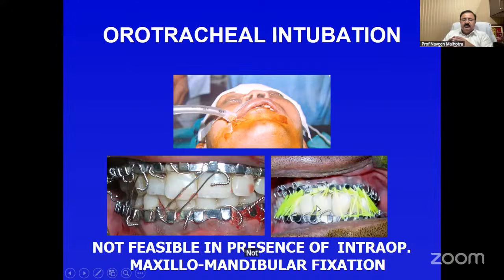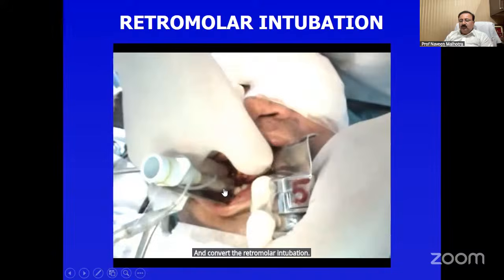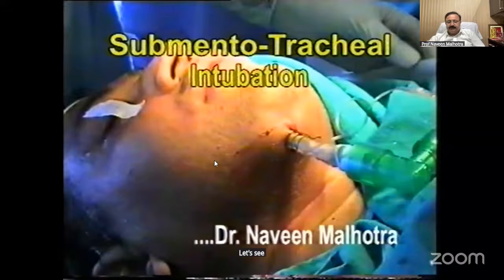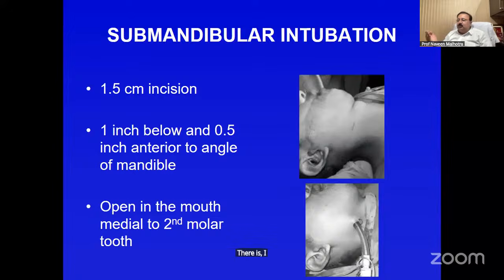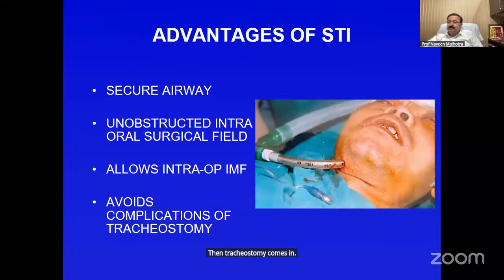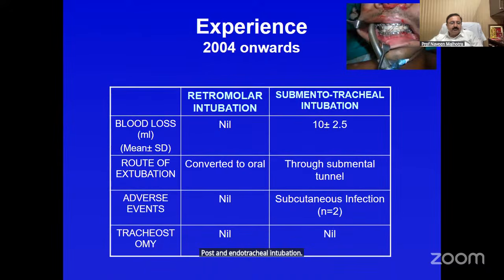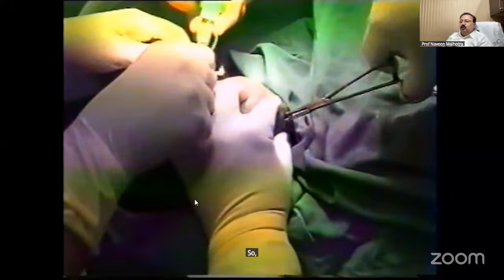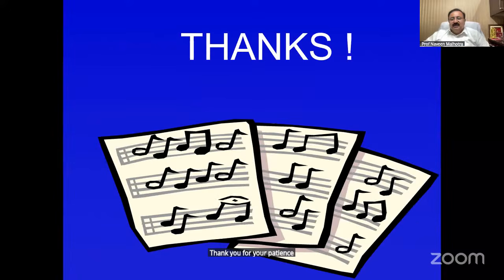ISA ONLINE MASTER CLASS: ROLE OF RETROMOLAR INTUBATIONAND SUBMENTO-TRACHEAL INTUBATION IN PANFACIAL